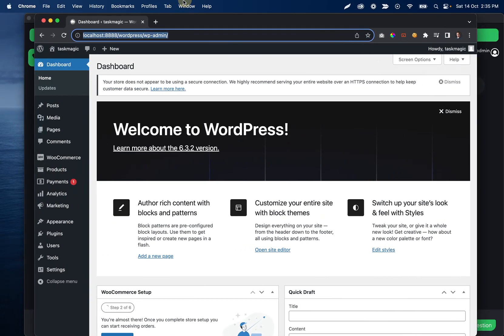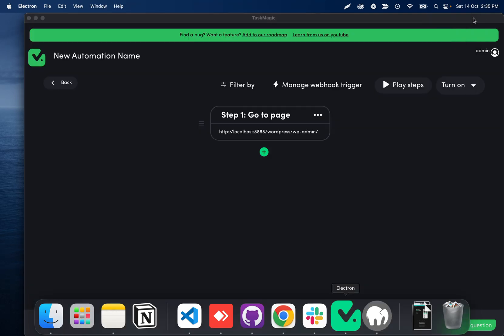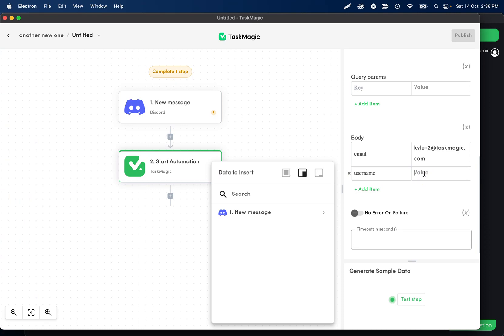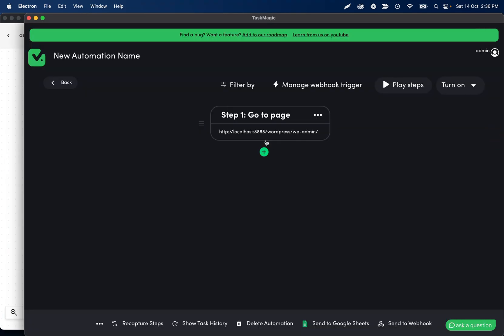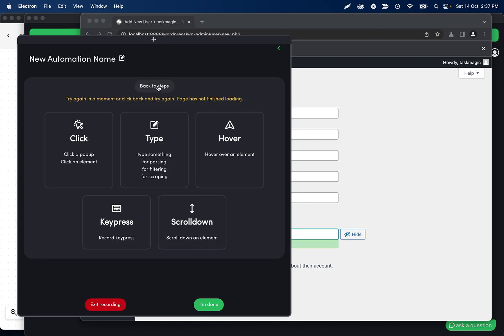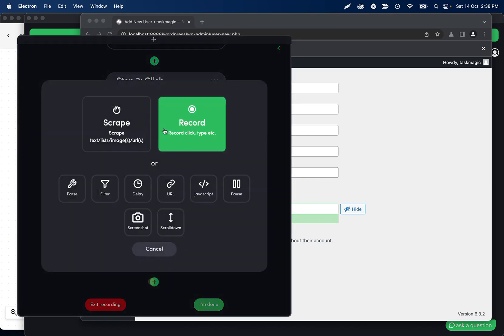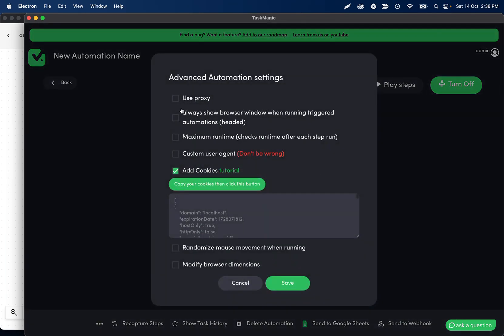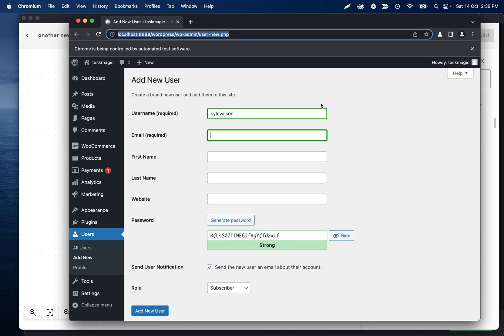Automate user invites and grant access to your platform after they fill out a signup form w/webhooks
In this video we show you how to automate user invites and granting access to your platform after they fill out a signup form w/webhooks without any SSO or integrations.